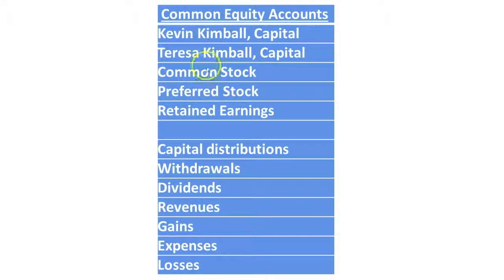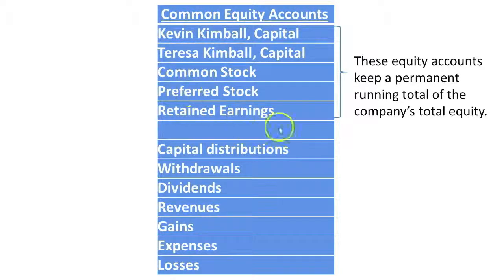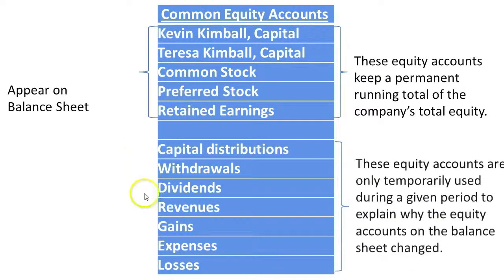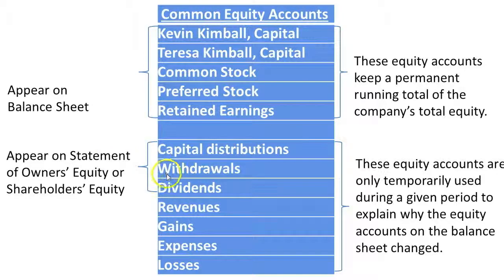Define Common Equity Accounts - Video Slide 3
This video is one of several videos discussing 12 different PowerPoint slides on the topic "Define Common Equity Accounts"  The full video set is provided in a playlist titled "Define Common Equity Accounts", but I have also compiled all slide-specific videos into one single video titled "Define Common Equity Accounts - Video Slides 1-12".

The reason I broke the full presentation into multiple individual video slides what twofold 1) it was easier to edit and 2) so that the students taking my online course could jump to each individual slide's video so that they could watch just the video segments they needed most.